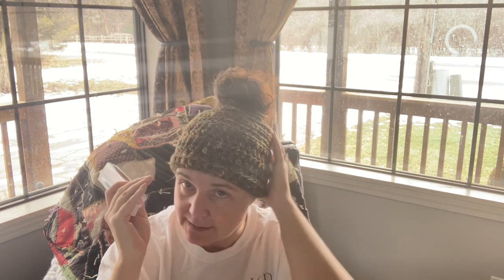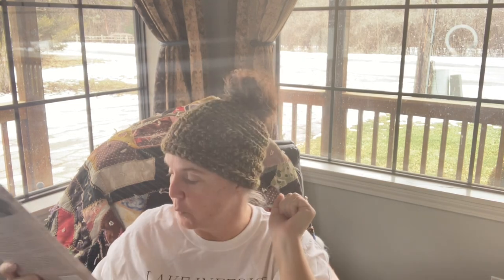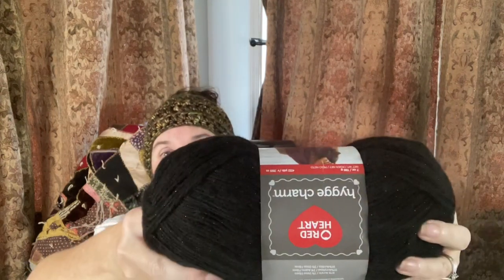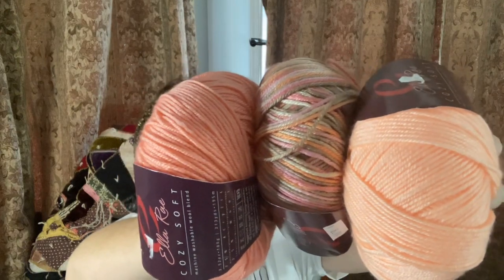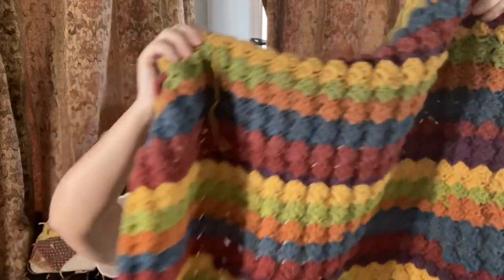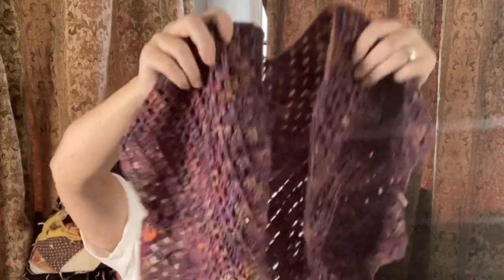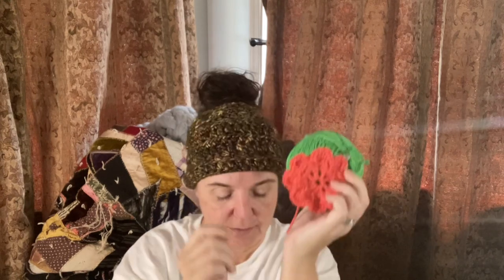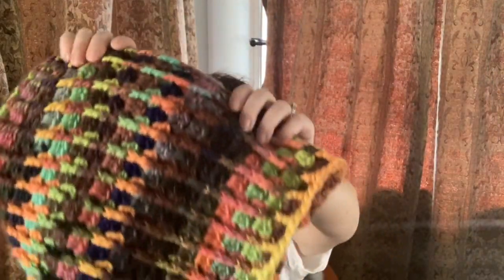Yarn Yack Tuesday | Yarn Haul from Ollie’s and Michigan Fine Yarns along with WIPs and Finishes